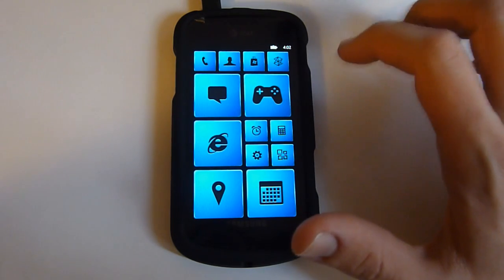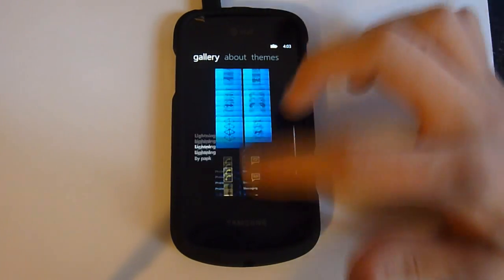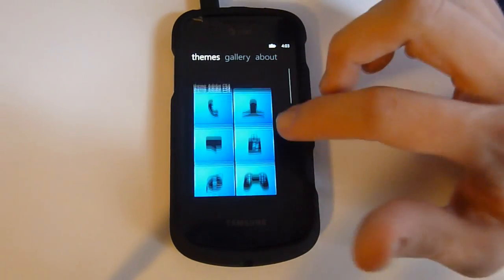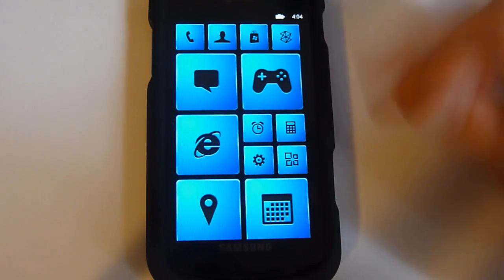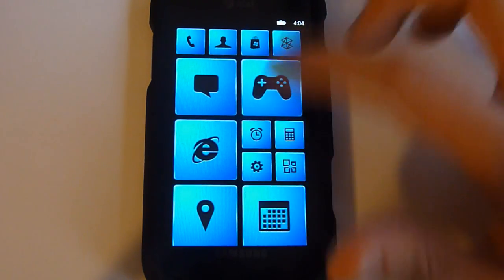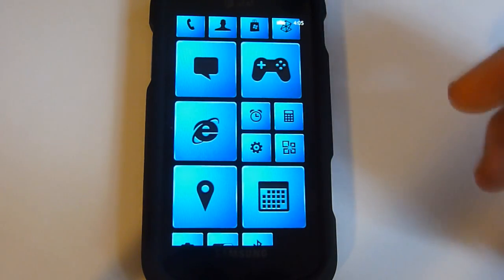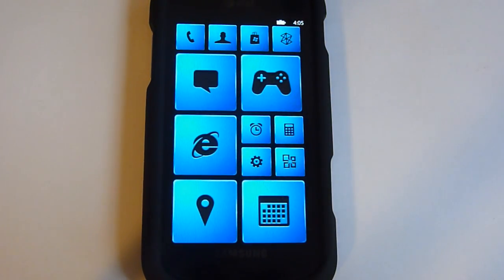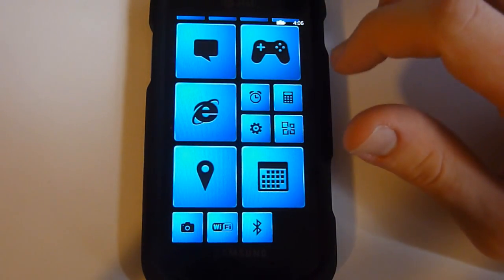Themes for Windows Phone, version 2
Demonstration of Themes for Windows Phone version 2.